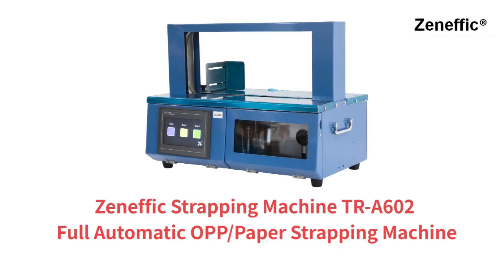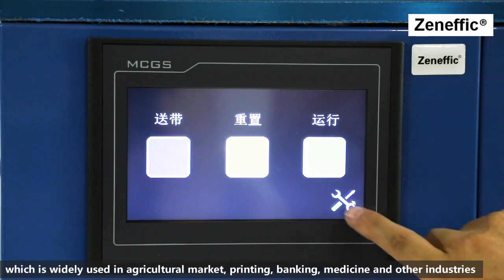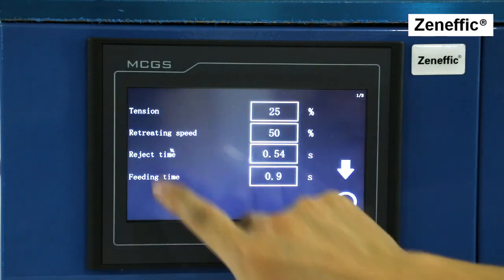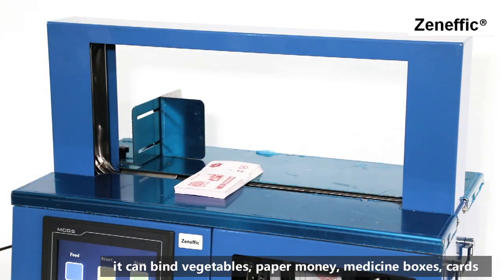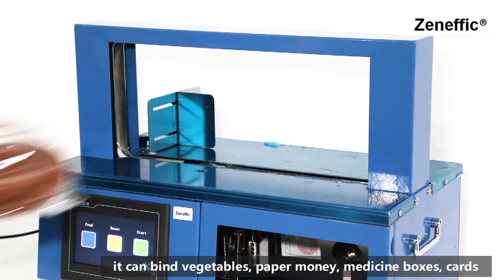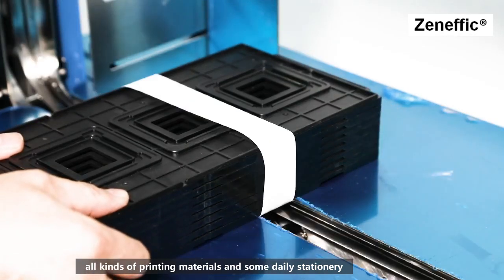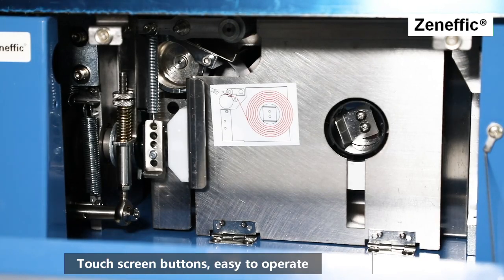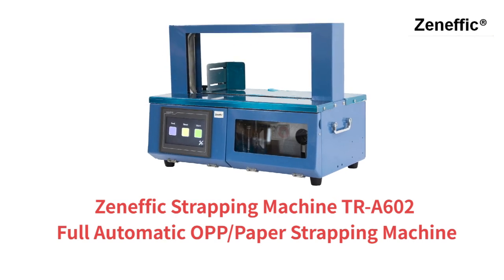Zeneffic TR-A602 Strapping Machine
The TR-A602 strapping machine has a perfect solution for wide industries to save packaging cost and reduce labor intensity, which is used in agricultural market, printing, banking, medicine and other industries. With OPP or Paper tape as binding material, it bundles vegetables, bills, medicine boxes, cards, parts and more.